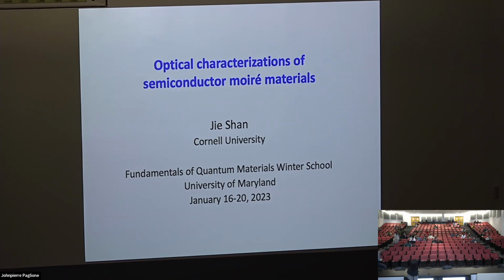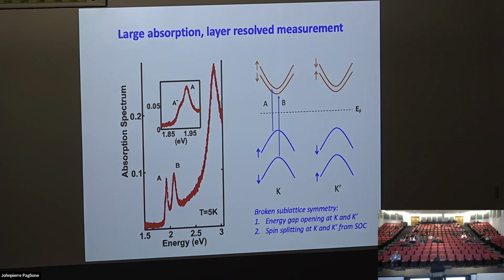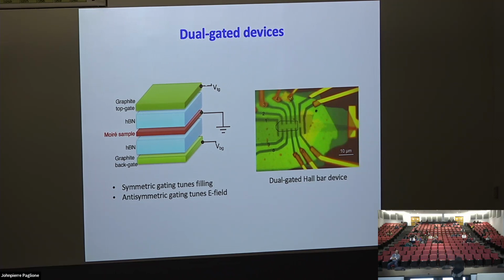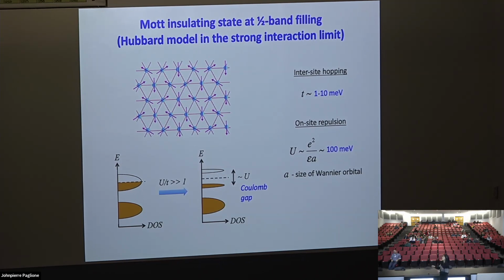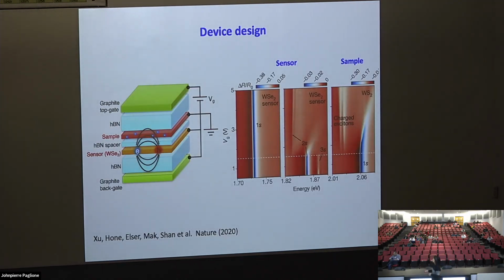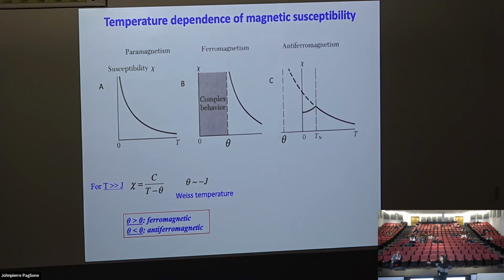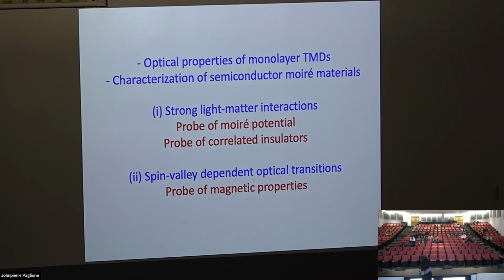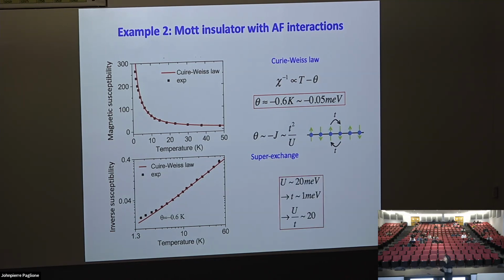Jie Shan, Cornell University